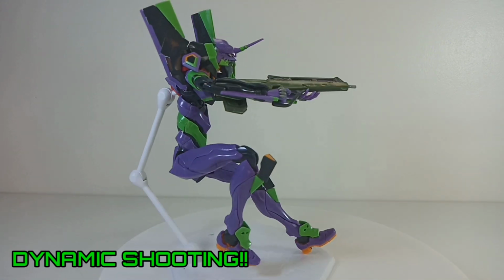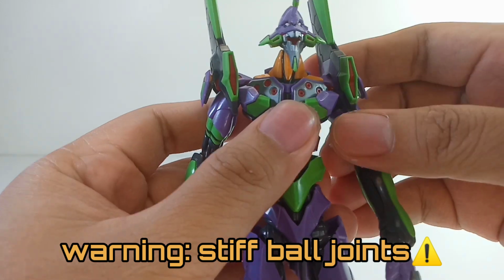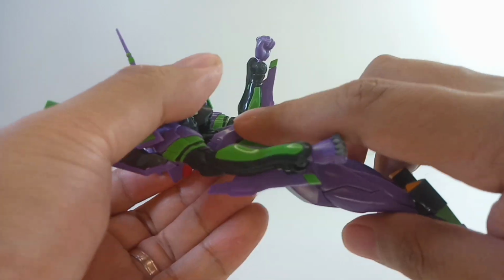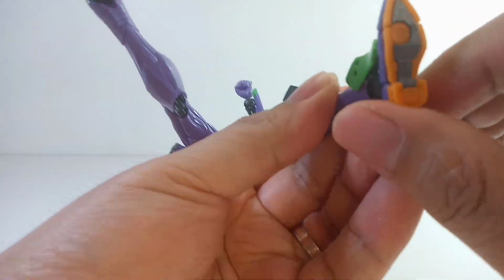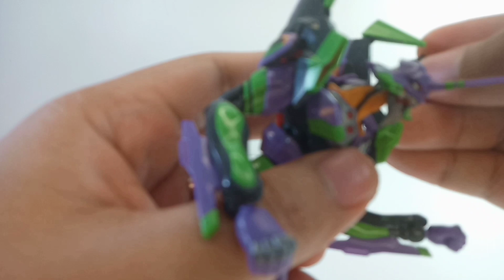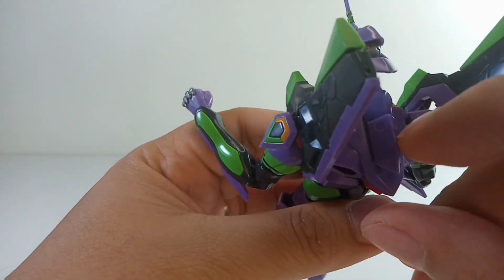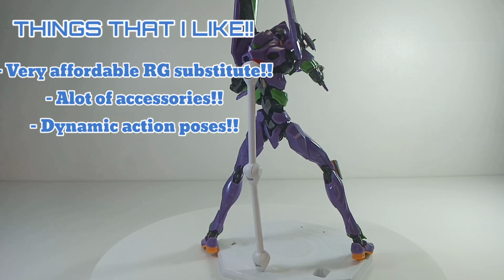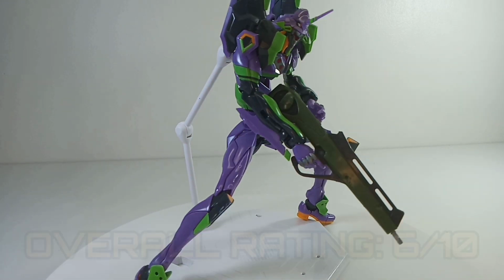MAI GAO 1/144 RG EVANGELION UNIT-01 BOOTLEG REVIEW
We now have a bootleg of Real Grade kit. But it's not perfect. Actually it's somewhat of a disappointment. The kit looks nice but the fittings on some parts are loose and alot of the parts fall off. Some plastic parts (specially the hands...feel cheap) Overall, the kit is inexpensive and for the quality it's just priced right.